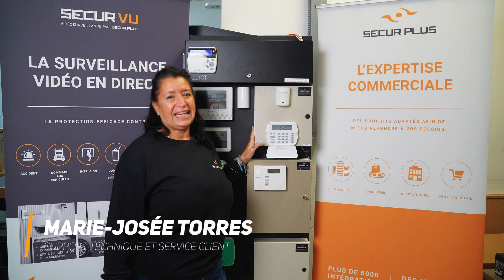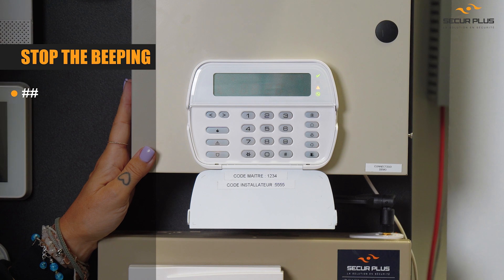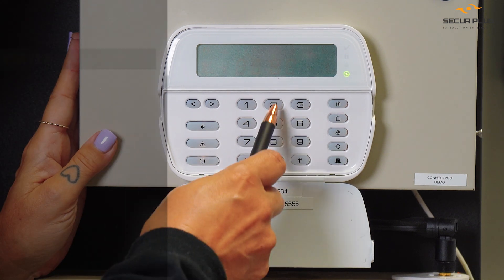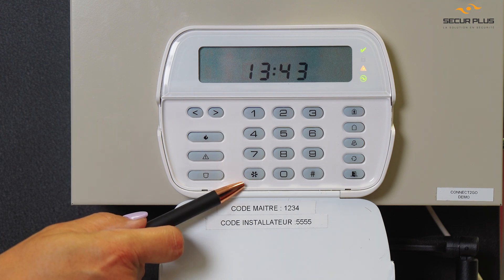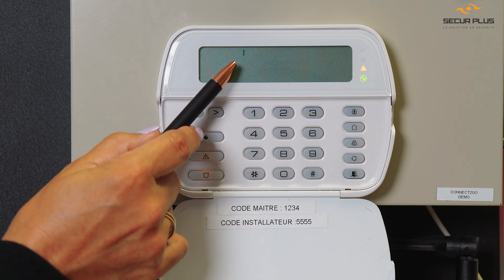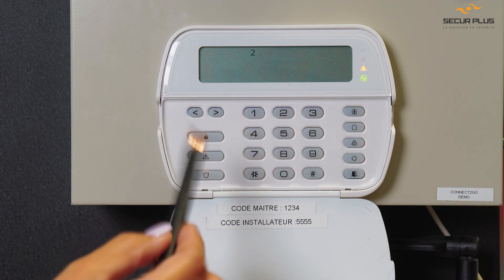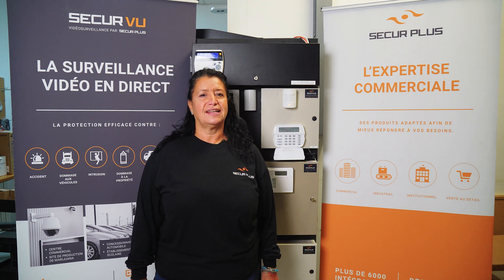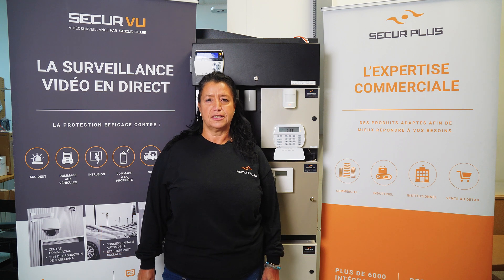How to Stop the Beeping and Identify the Trouble | DSC PowerSeries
00:00 - Introduction
00:19 - Stop the beeping
00:35 - Identify the trouble
01:50 - Conclusion

🔔 Stopping the Beeping:
If you're dealing with the beeping, just tap # key twice, and it should stop automatically.

🚨 Identifying the Trouble:
Notice that yellow triangle? That signals a system issue. Press star and then 2 to reveal the trouble. A number will appear, indicating the specific problem. Check our chart to decode the issue.

💡 Secondary Menus:
Remember, there might be a second menu. For instance, if you press star 2, you'll see number 1 lighting up. Pressing 1 might reveal a submenu; in this case, number 2 indicates a siren problem.

🎥 System Insight:
In today's demo, we unplugged the siren to trigger a trouble. Understanding your system is crucial, and we hope this video helps!

for more info. We're here to assist with all your security needs—whether it's access control, cameras, alarms, or anything else.

🔐 SecurPlus: The Security Solution 🔐

🌟 Why Choose SecurPlus? 🌟

✅ Unwavering Expertise: We're your steadfast guardian, offering professional security solutions tailored to your unique needs.

✅ All-Inclusive Service: From assessment to post-installation support, we're with you every step of the way.

✅ Diverse Industry Coverage: We serve residential, commercial, industrial, institutional, and retail clients with top-tier proposals.

✅ Cultivating a Safer Environment: Our mission is to protect you. In the world of security, reliability and safety are non-negotiables.

🌐 For more than 25 years, we have earned incomparable expertise in the security field through major integration projects in the residential and commercial markets. This accomplishment is due to our qualified team that works to achieve one single goal: customer satisfaction. We are also proud to be one of the few 100% Quebec-based security companies.

Your safety, our priority! 🔒